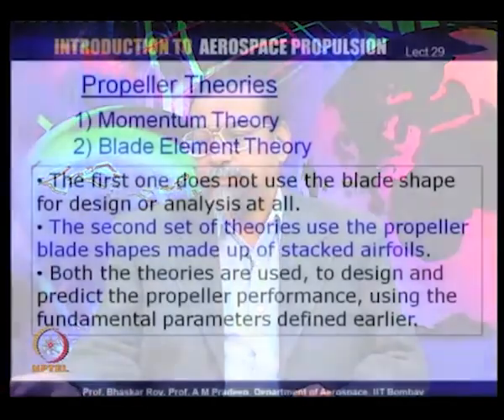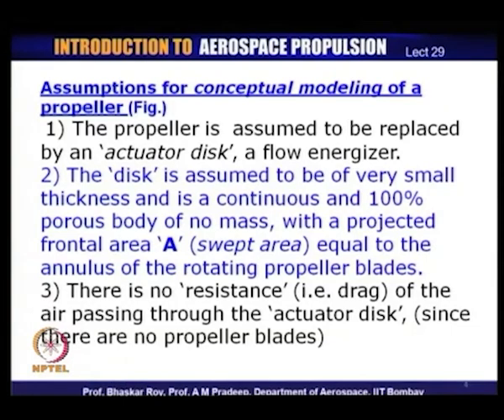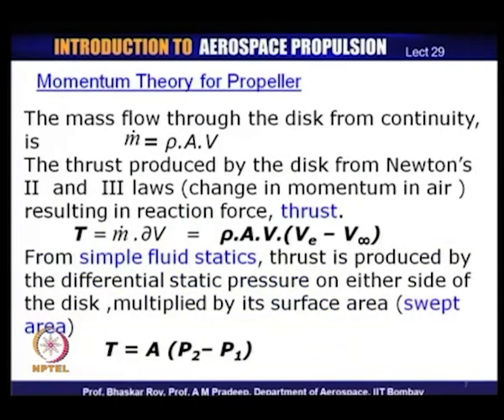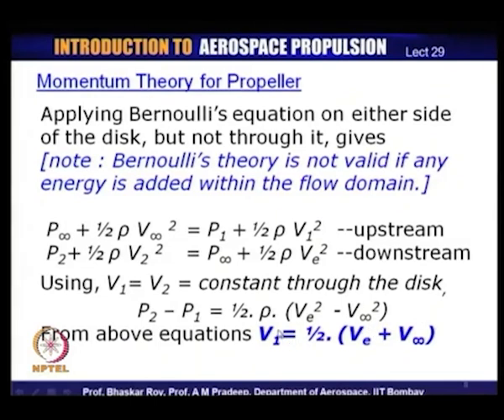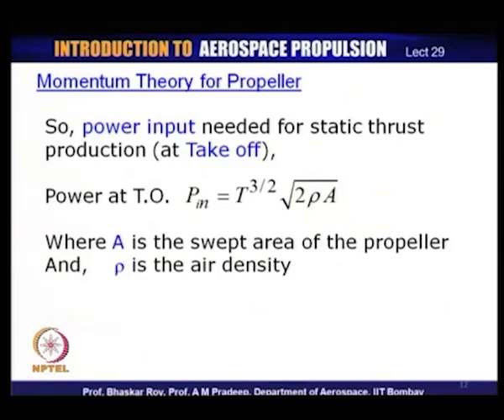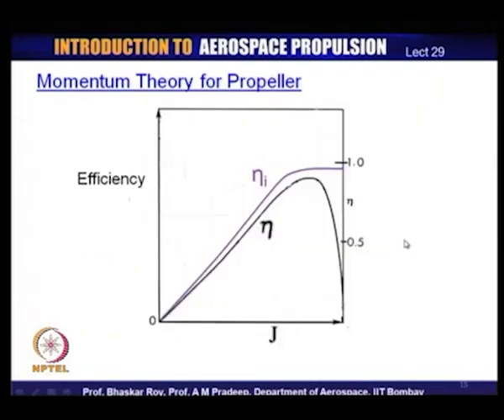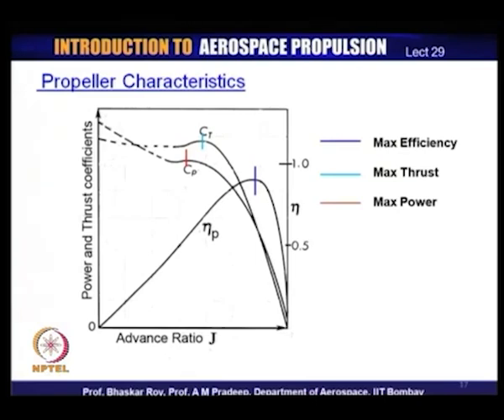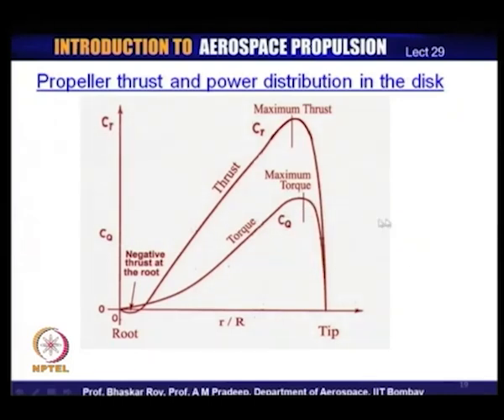Lec29: Propeller fundamentals